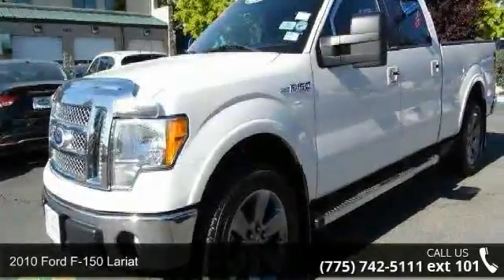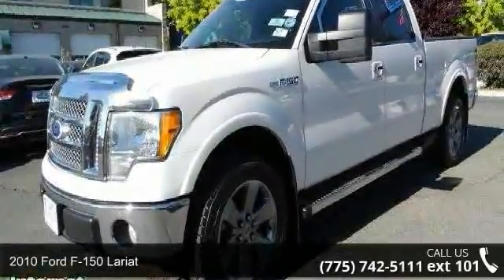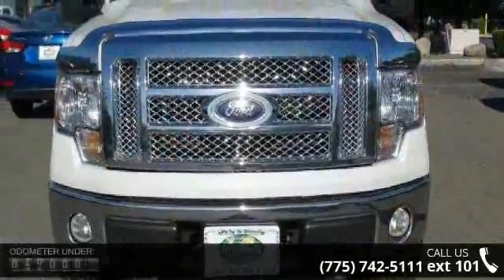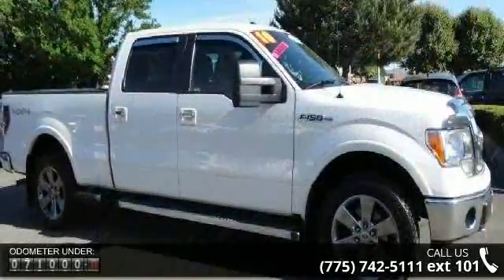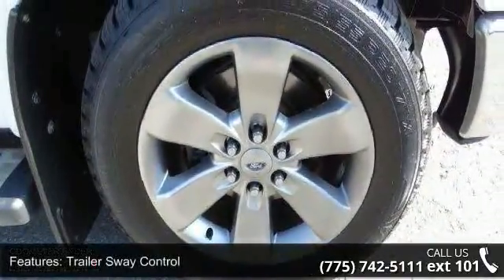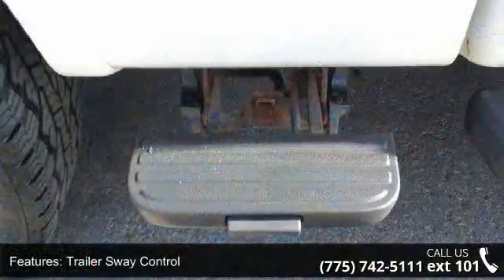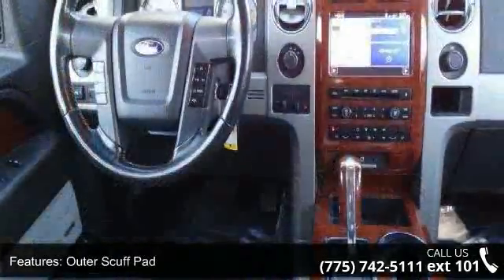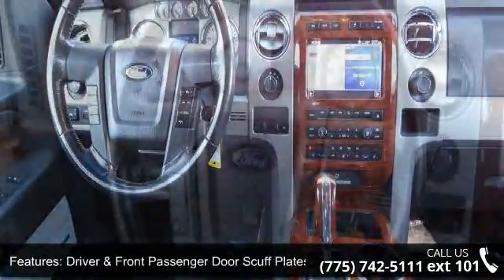2010 Ford F-150 Lariat - Internet Auto Reno - Reno, NV 89502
2 year complimentary maintenance with purchase on vehicle contact dealer for details  * 6 oil changes, 4 tire rotations, fluid top off and inspection. Some exclusions my apply see dealer for details * Sales price includes either a $3000 discount or a $3000 trade in allowance. Neither the $3000 discount not the $3000 trade in allowance may be combined with any other offer. Sales price excludes taxes, title, license fees, and $389 dealer doc fee.